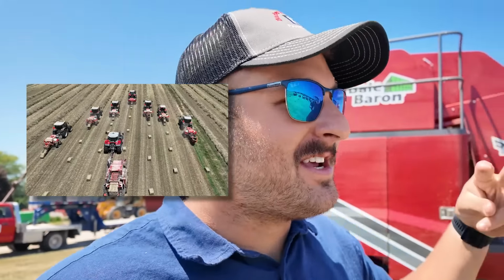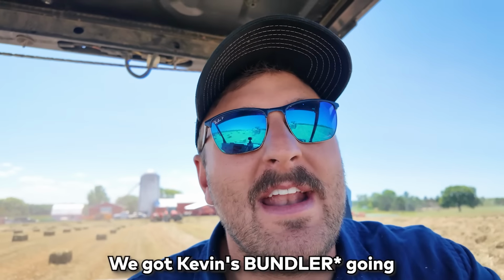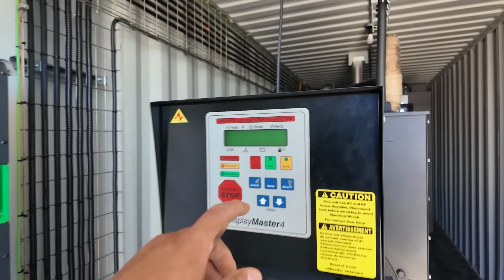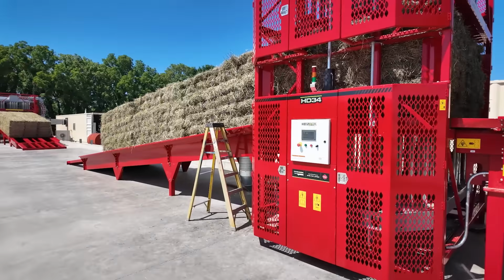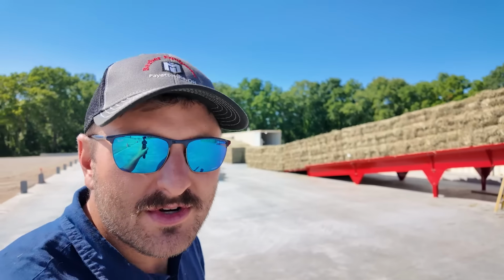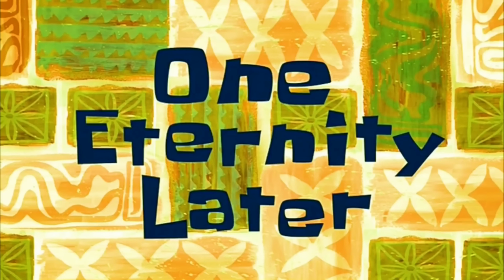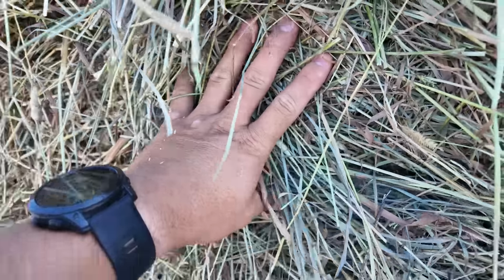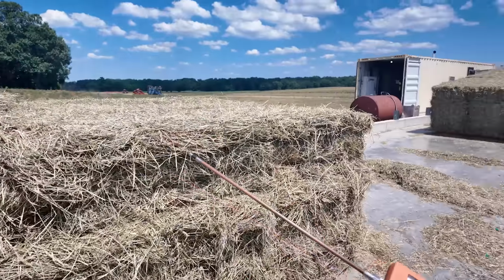23,000 Bales in a SINGLE Day (And Dried?)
Well, today was a day that took us through some twists and turns! We started out with mega production at a new to us rented hay field and we quickly realized, crap, we gotta dry all this hay!!